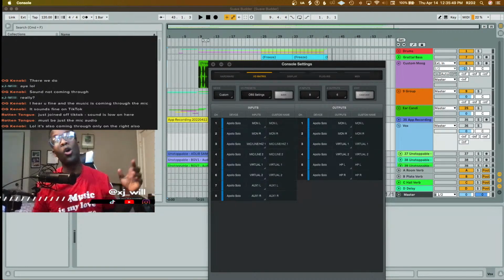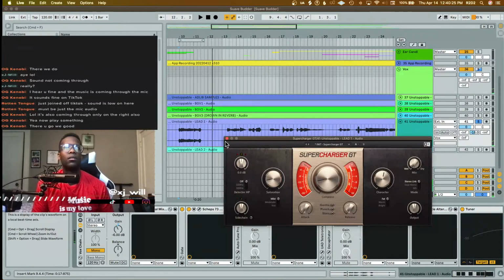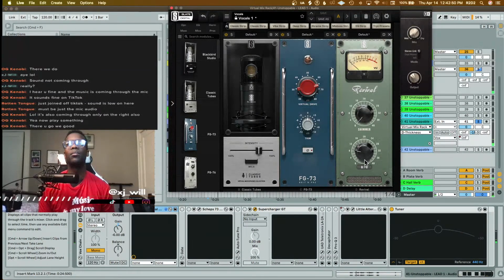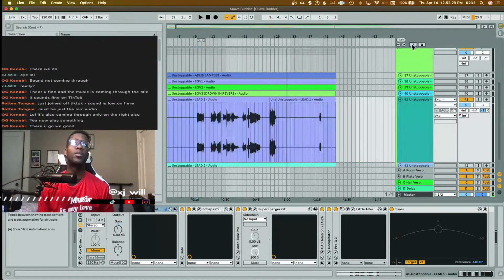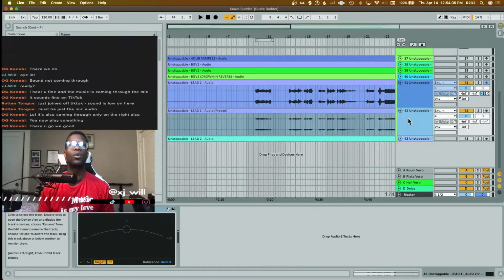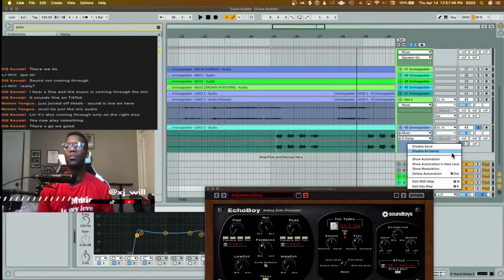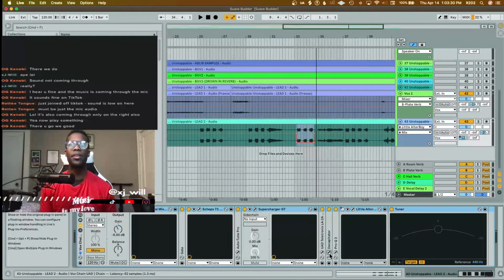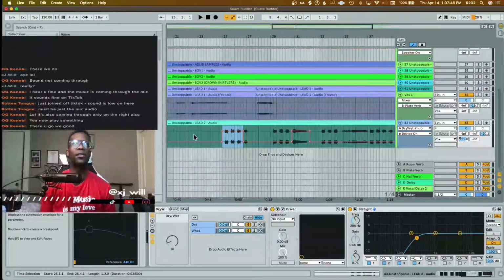xJ-Will Streaming #014 Mixing Vocals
Mastering some Eclectic R&B Vibes while talking sync!

Wanna get better at Music Production?  Become a master of your mixes? Or make a living off of your art?

My equipment:
Ableton Push
Adam Audio T5Vs
Macbook Pro
iPhone 12
iRig Stream
Curved Monitor
Apollo Solo